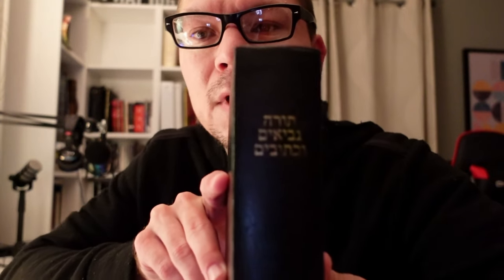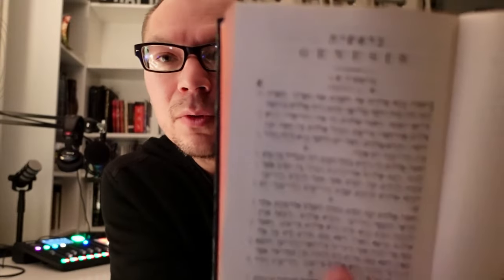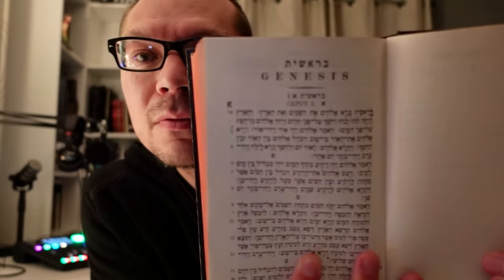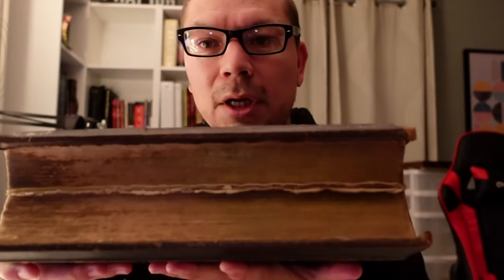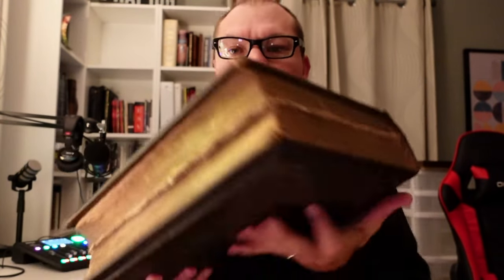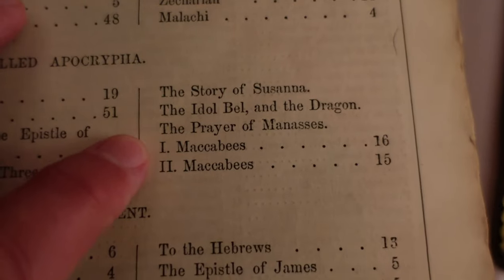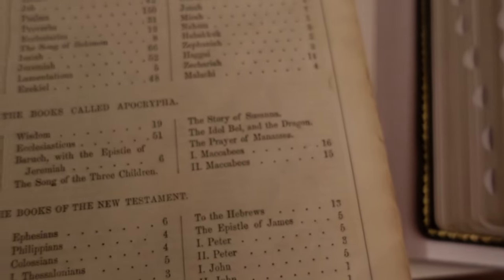The Apocrypha, 2 Esdras, and A King James Bible From The 1860's - Faith Talk 09/15/2022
Send Mail to:
Ozbun Media

We are making such material available in our efforts to advance understanding of criminal justice, political, human rights, economic, democracy, scientific, and social justice issues, etc. We believe this constitutes a 'fair use' of any such copyrighted material as provided for in section 107 of the US Copyright Law.